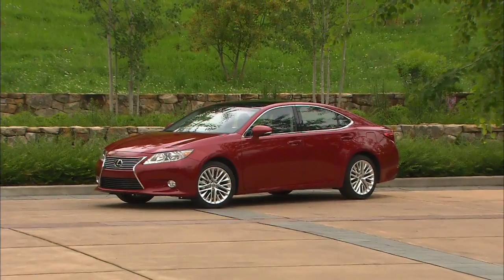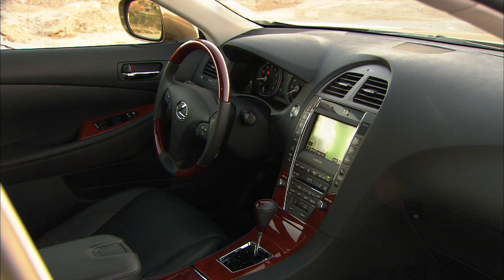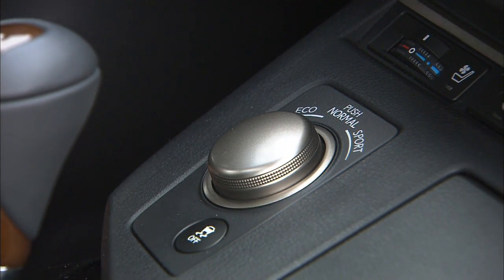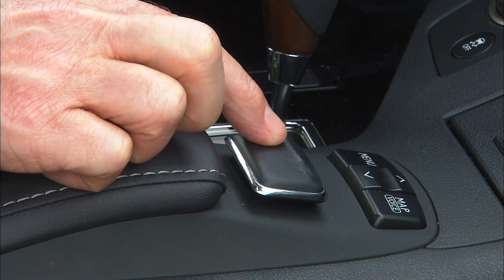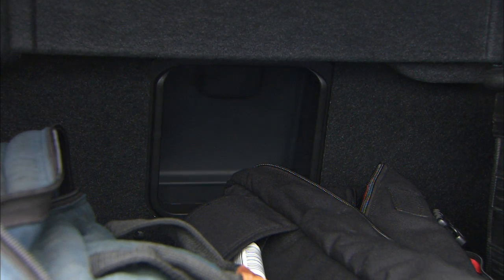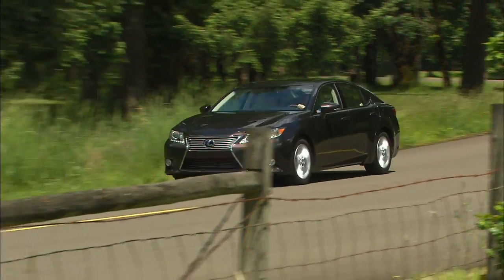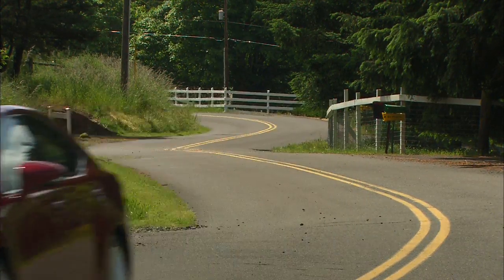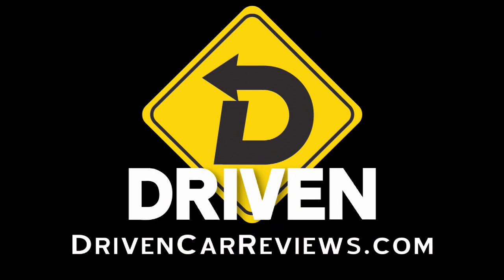2013 Lexus ES 350 and ES 300h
Back in 1989, Toyota launched a new premium brand called Lexus with just two cars, one being the ES 250. How time flies. The 6th generation ES gets a more masculine vibe and hybrid version. Tom Voelk travels to the Portland, OR press launch of the 2013 ES 350 and ES 300h.